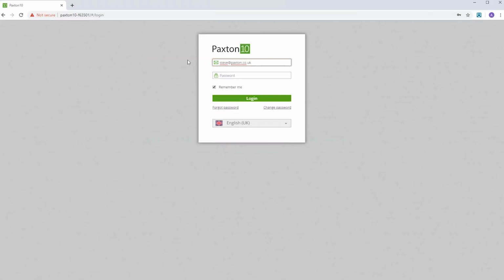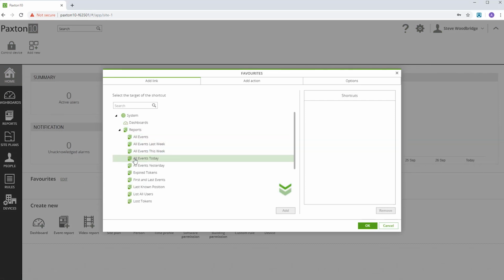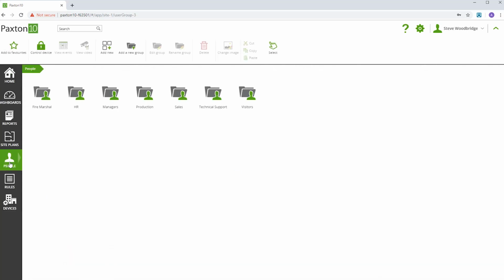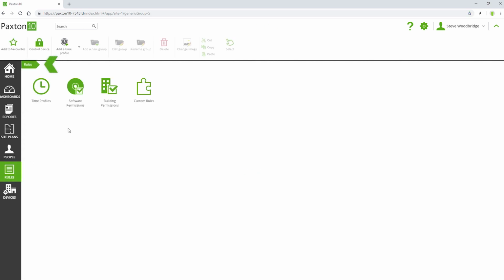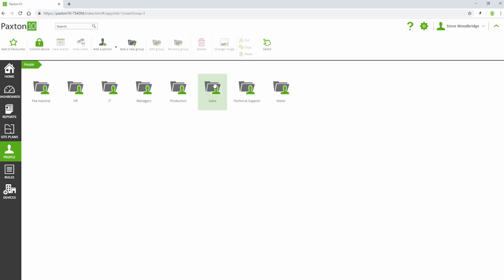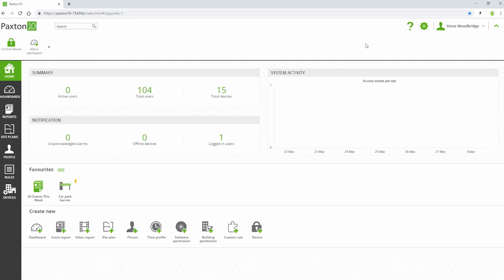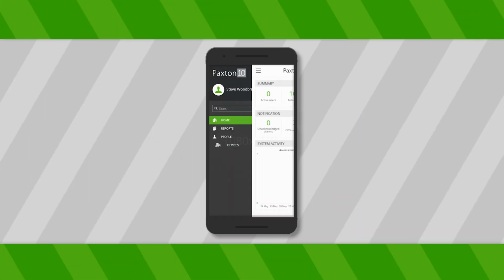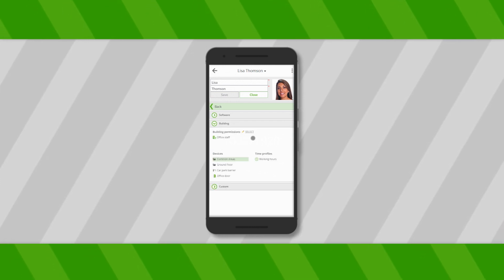Introduction to the user interface /Paxton10 system user tutorial/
Timestamps below to guide you through the video:

0:00 - Login
0:24 - Homescreen
0:34 - Favourites bar
0:55 - Navigation bar
1:22 - Ribbon bar
1:45 - Breadcrumbs and navigation
1:57 - Groups
2:13 - Drag and drop
2:40 - Right-click / Contextual menus
2:58 - Software wizards
3:16 - System settings and profile
3:40 - Mobile version overview